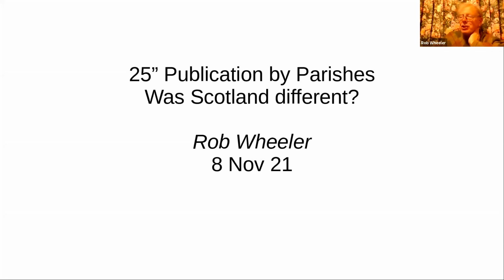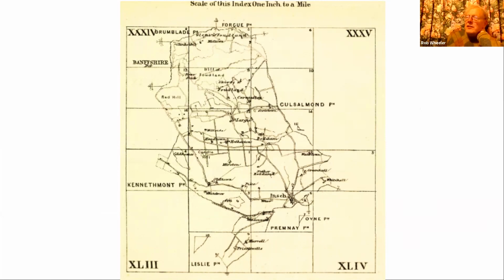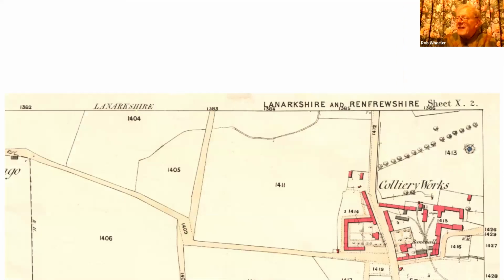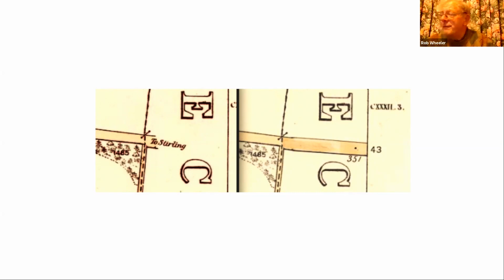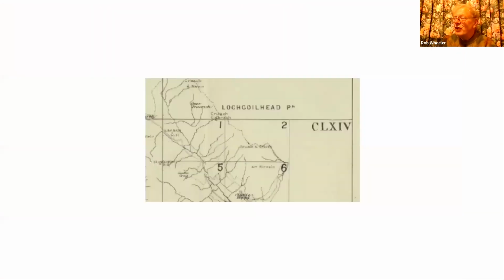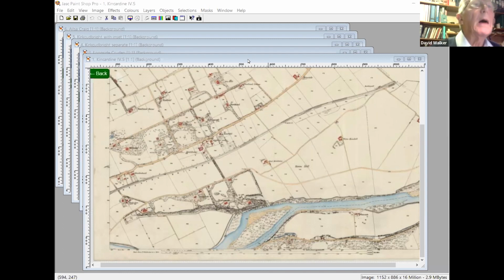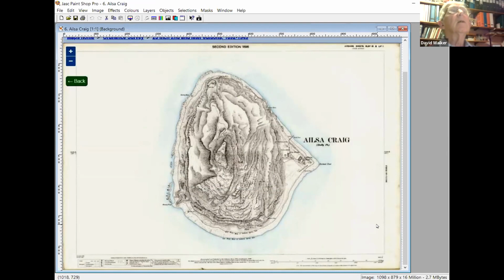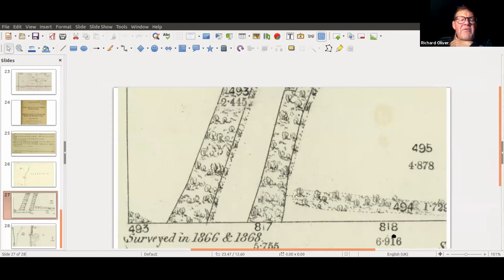CCS: Publication of the 25" by Parishes, was Scotland treated differently - 08-11-21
The manner in which the 1:2500 survey first appeared is often perceived as incomplete, a consequence of the gradual progress of the survey. Rob argues that on the contrary it aimed at a different type of map a Parish Map that consisted of all the sheets of a parish mounted together, for whose users whatever lay across the parish boundary was thought to be of no interest. This concept was badly flawed. The decision to abandon it seems to have been made in 1871-2 and was acted on in Scotland rather more eagerly than in England.